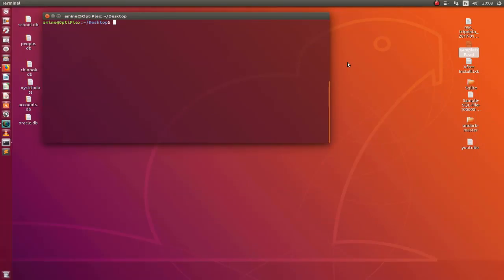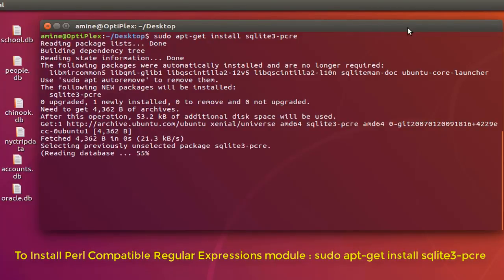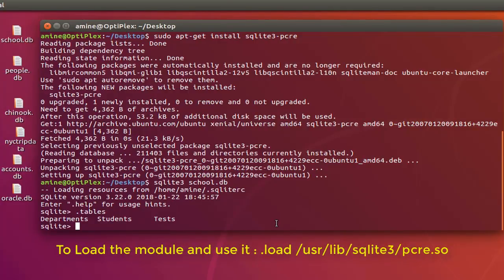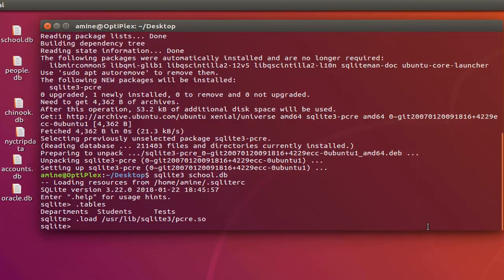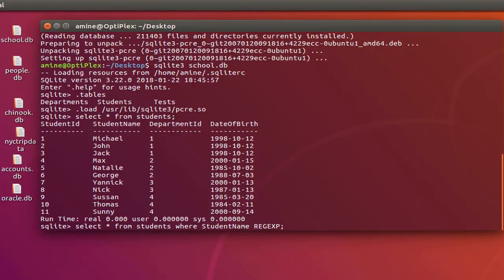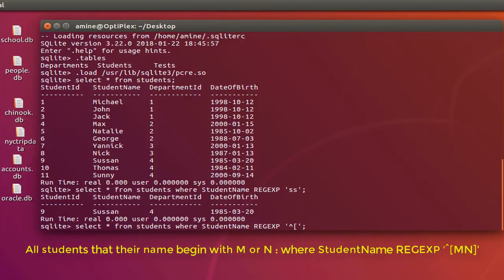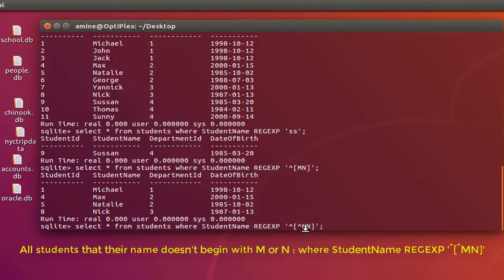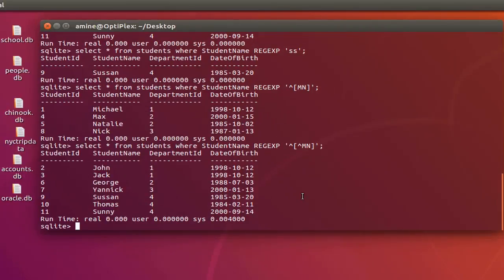How To Use REGEXP Regular Expressions in SQLite Query On Ubuntu Linux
In this video, you will learn how to use the SQLite REGEXP operator to perform complex searches based on regular expressions.

First :
sudo apt-get install sqlite3-pcre

then :
.load /usr/lib/sqlite3/pcre.so

then you can use it like that :
WHERE x REGEXP regex